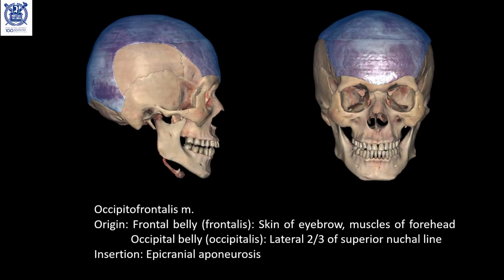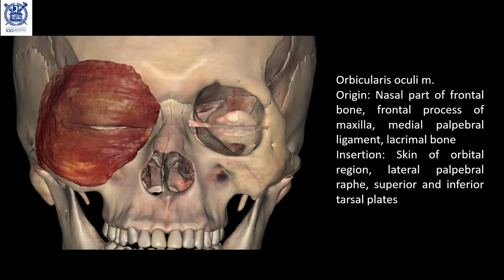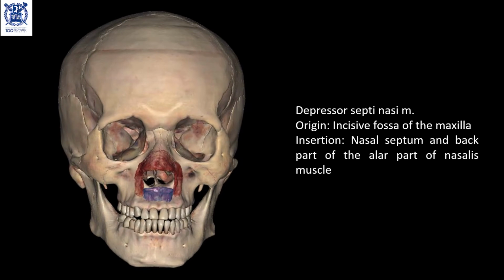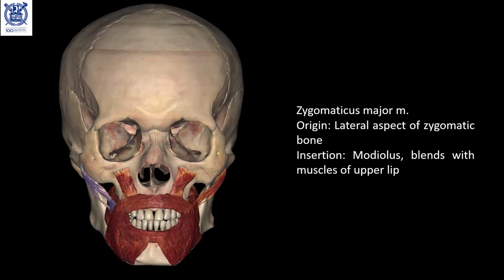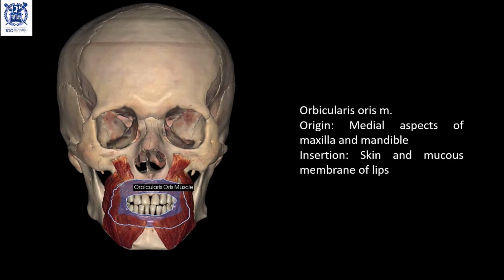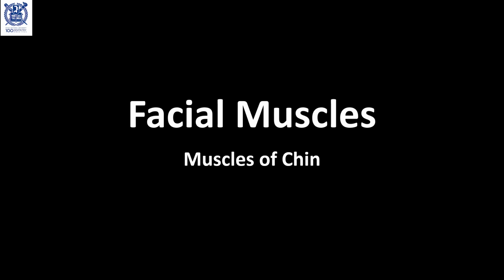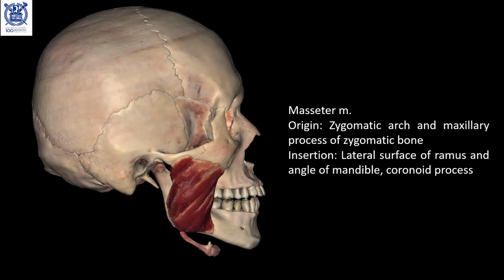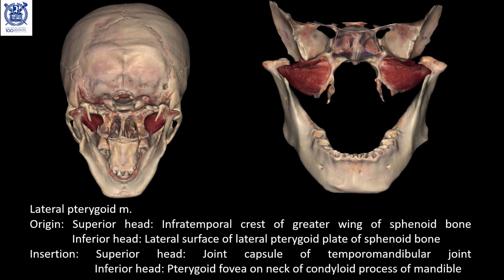Summary of Head & Neck Muscles Part I [Vanatomy #12] with origin and insertion for various exams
Facial muscles and masticatory muscles are summarized in the clip.
You could refer to the former lecture in Korean in the following link to be more thorough understanding  and effective preparation for exam.

Vanatomy = Anatomy Lecture Video Clip using Virtual Anatomy, The Anatomage Table

한방에 VR로 정리해주는 해부학 #12

Virtual Anatomy Lecture Series using Anatomage Table
Summary of Head & Neck Muscles Part I

Directed by Dr. Strategy
Voice description recorded by Ms. Soyeon Kim, PhD candidate
Script and annotation by Dr. Truong Mai Van

Knowledge Share Initiative
KSI of Center For Future Dentistry

산업통상자원부가 지원하는
치의학 교육 통한 의료기기 수출 지원 프로그램

Program for medical device manufacturer through dental education,
supported by the MInistry of Trade, Industry and Engery, Korea